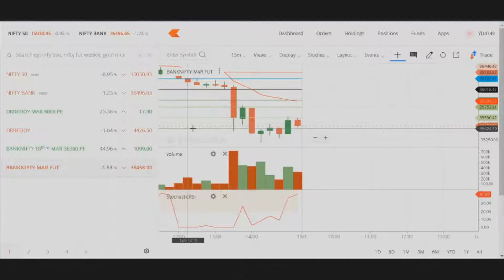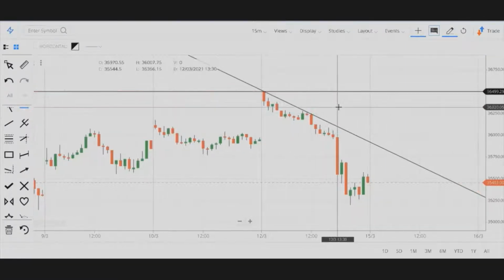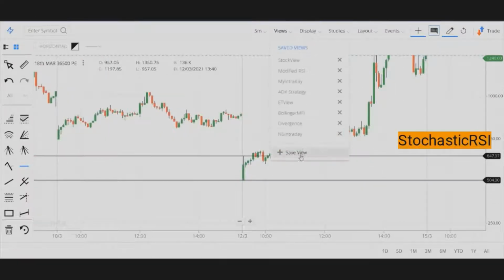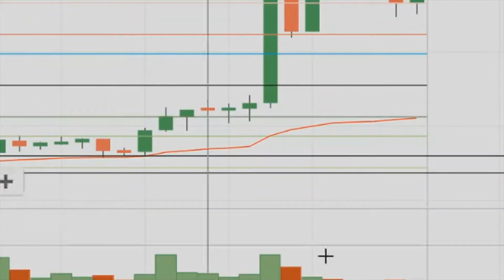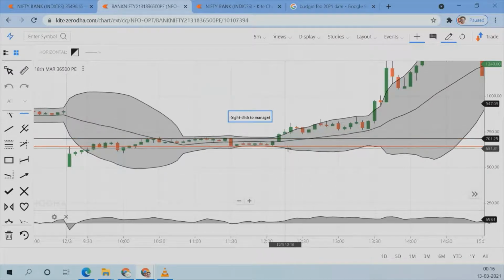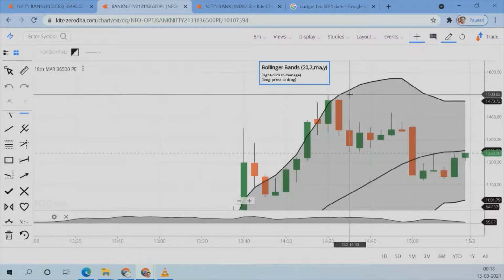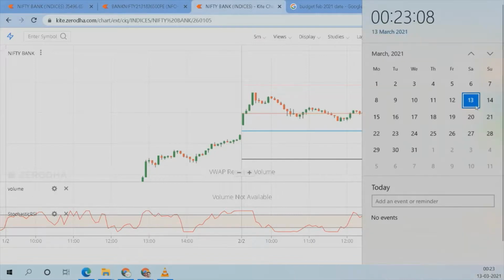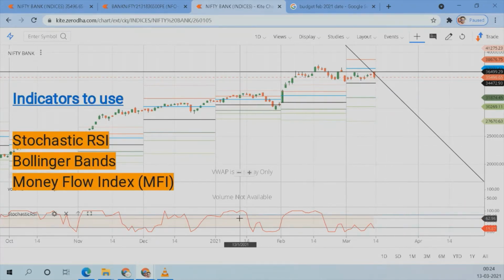How to ride strong trends/rallies with out getting SL'ed || Intraday || Positional || Index Trading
Here in this video we find a way to capture the entire rally with out getting stopped out early. This applies both Intraday and Positional.